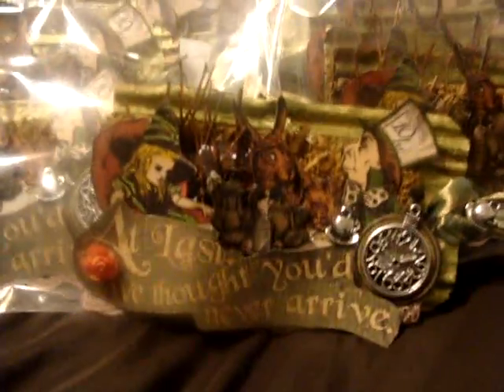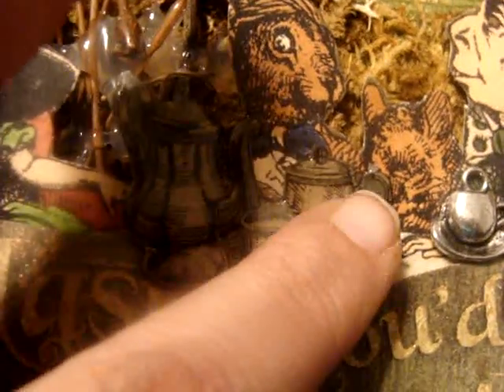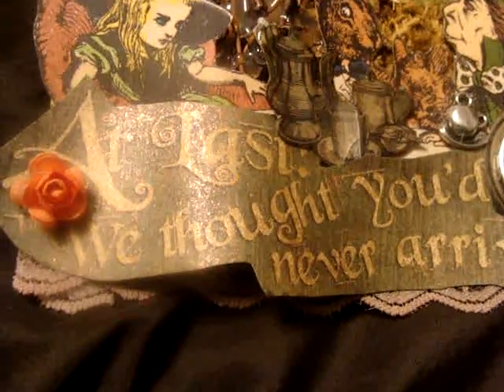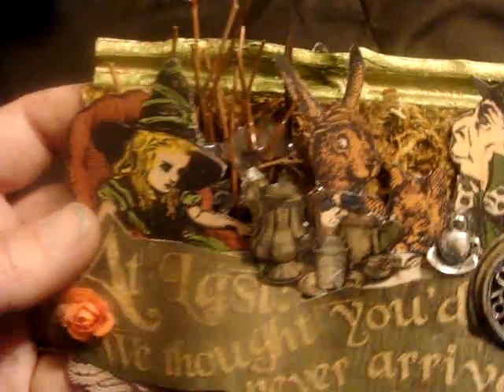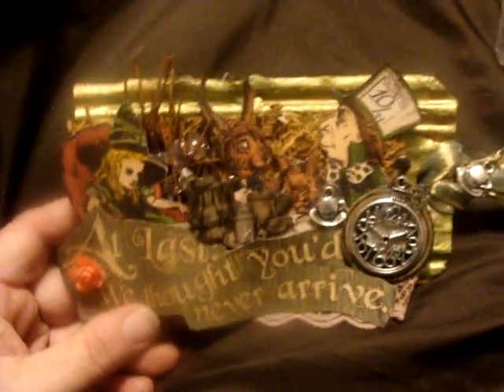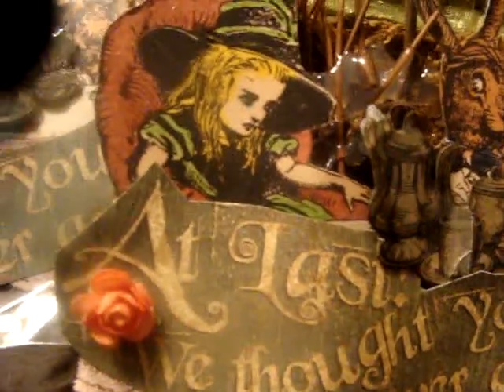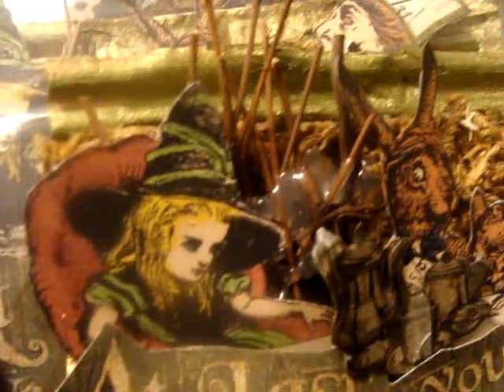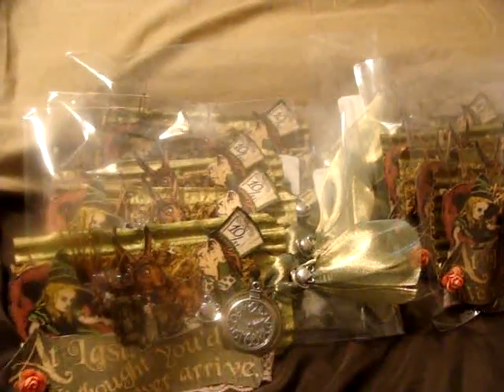Tea Party tags =)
im in group #1